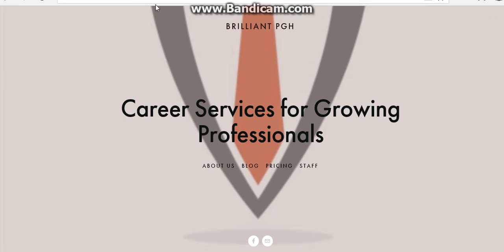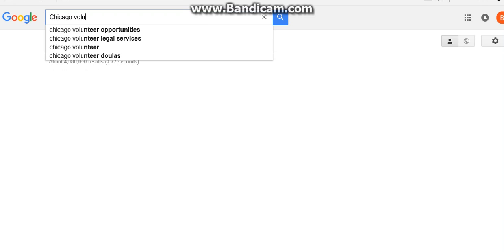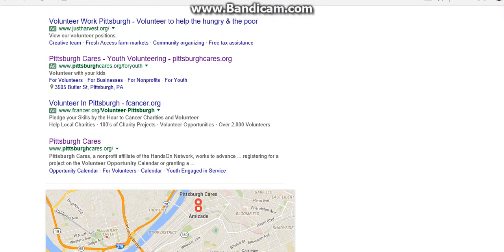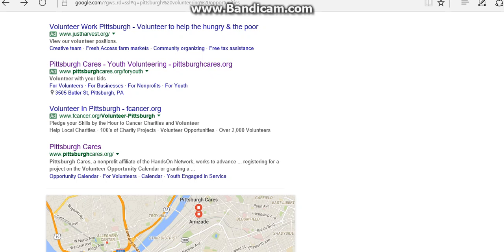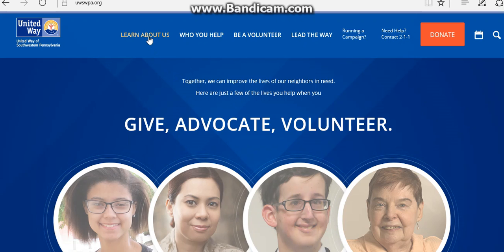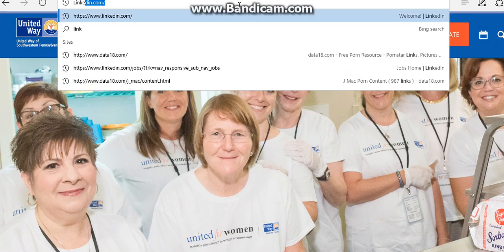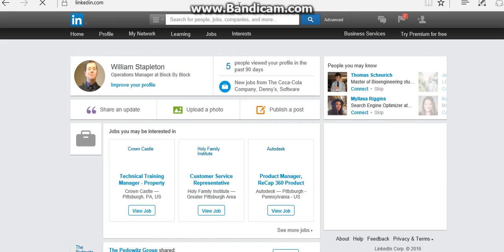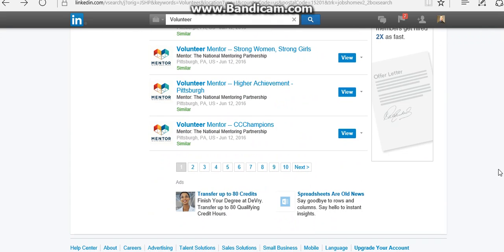Increase Your Professional Skills By Volunteering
In this video, Bill goes over how to use and find volunteer gigs to become a more skilled professional.